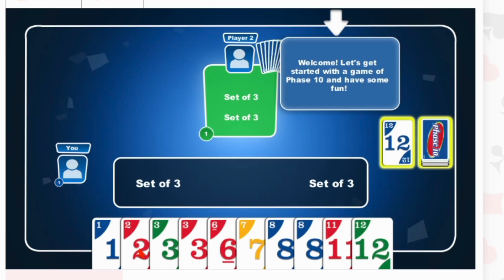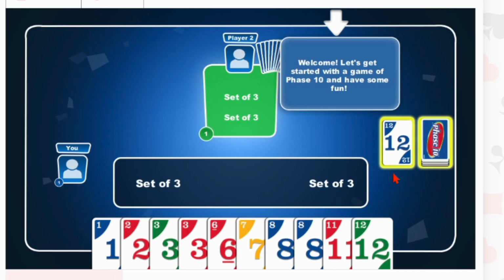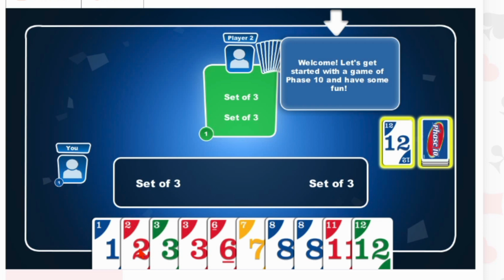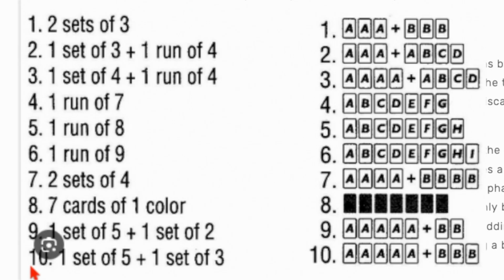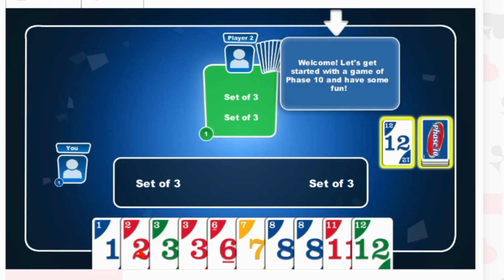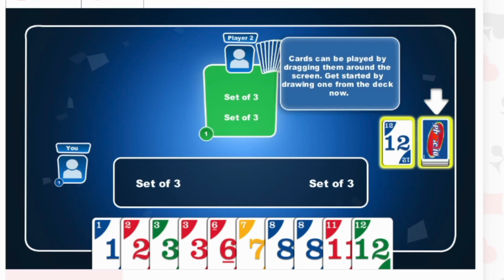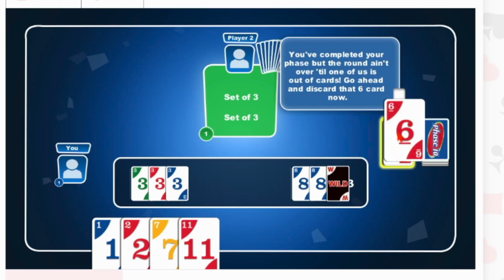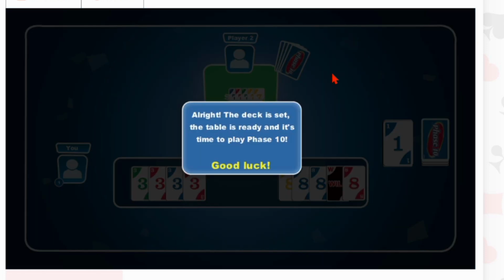How To Play Phase 10 For Beginners [SUPER SIMPLE]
How To Play Phase 10 [SUPER EASY] Here is the super simple way to play the card game Phase 10. Pase 10 card game is super simple and a fun family friendly card game

00:00 How To Play Phase 10
00:45 Object of Game Phase 10
01:23 Taking A Turn in Phase 10
03:26 Skip Cards and Wild Cards In Phase 10
04:10 The Ten Phases in Phase 10
04:45 Variations In Phase 10 Card Game
05:50 How To Score Phase 10
06:30 Walkthrough Rounds Of Phase 10

At PuzzlingGames, I make videos on brain teasers, Rubik's cubes, board games classics, and board games, classic games, and more.

No AI ever!  It’s really me.  My voice. My writing.  My face.  Human editing.

MY RECOMMENDATIONS

➡️ MY HAND-PICKED GAMES!!

➡️ Get the CURIOSITY BOX (a mystery box of puzzles)

➡️ My FAVORITE place to get jigsaw puzzles

➡️ People ask me for my favorite speedcubes.  Here you go!

This channel is a labor of love, and any support helps me keep going.

Make 100 Shorts in 1 minute!

The most AMAZING amazing AI Videomaker EVER!

Help me keep bringing these videos to you.

🟠I found great editors, VO artists, writers and more ➡️ and here ➡️
💰 Learn New Skills Cheap and Easy ➡️